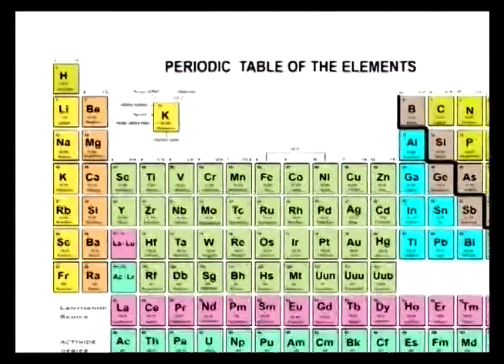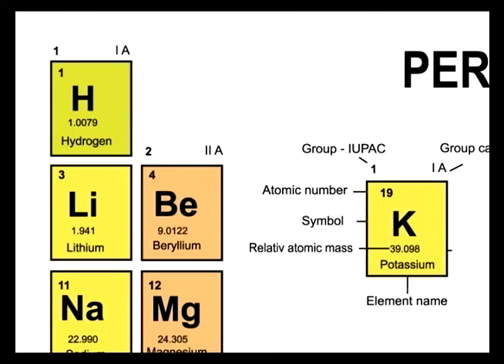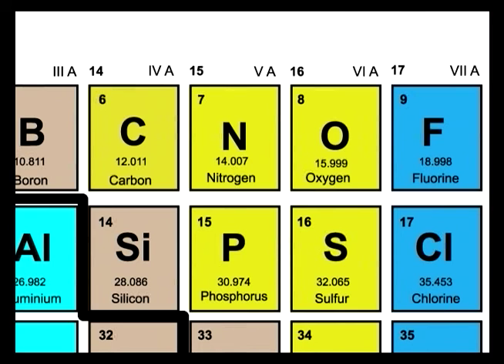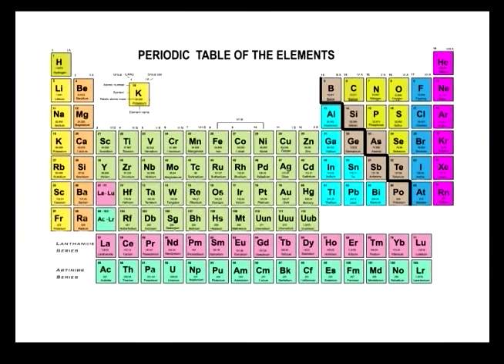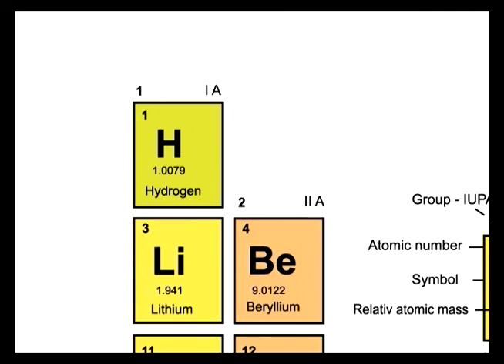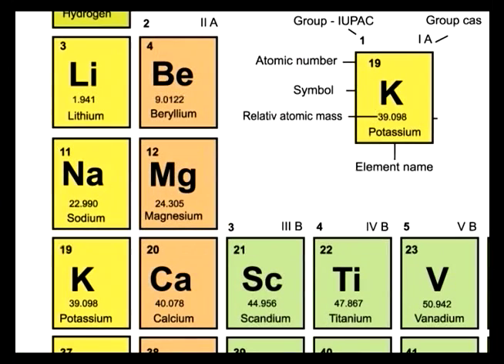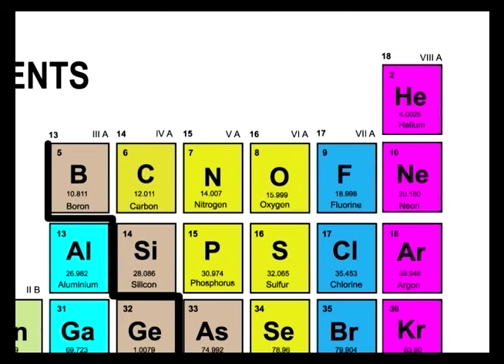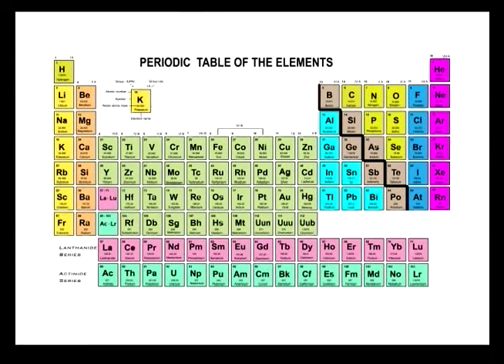Understanding the Periodic Table - Atoms, Ions & More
Understanding the periodic table is fundamental for studying chemistry and grasping the behavior of elements. This video provides a thorough and accessible explanation of the periodic table, helping you to interpret its structure and use it effectively.

The video starts by explaining the layout of the periodic table, including how elements are organized by increasing atomic number. You'll learn about the significance of periods (rows) and groups (columns), and how these relate to the properties of elements. The video also covers the distinction between metals, nonmetals, and metalloids, highlighting their positions on the table.

Key concepts such as atomic number, atomic mass, and electron configuration are explained in detail, showing how they influence an element's placement and characteristics. You'll see how the periodic table predicts the behavior of elements, including trends such as electronegativity, ionization energy, and atomic radius.

Step-by-step examples illustrate how to read and interpret information from the periodic table, helping you understand the relationships between different elements. Visual aids enhance the learning experience, making complex ideas easier to grasp.

Ideal for students, teachers, and anyone interested in chemistry, this video demystifies the periodic table. By the end, you will be confident in using the periodic table to understand and predict the properties of elements, enhancing your overall knowledge of chemistry.